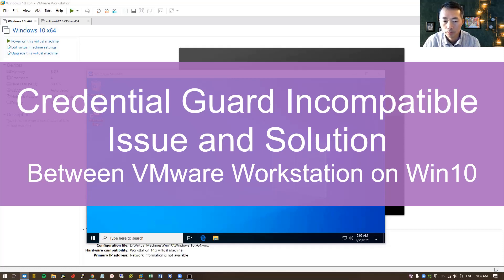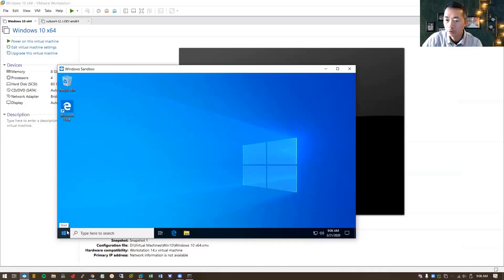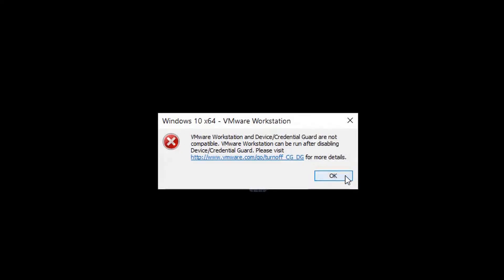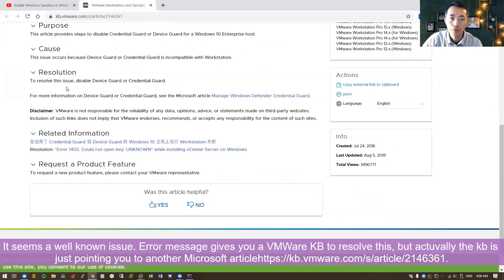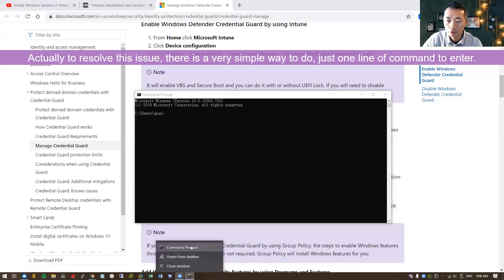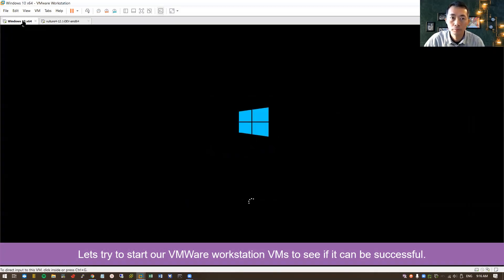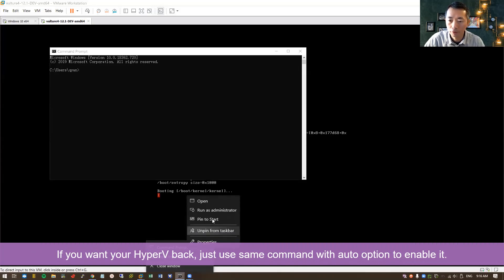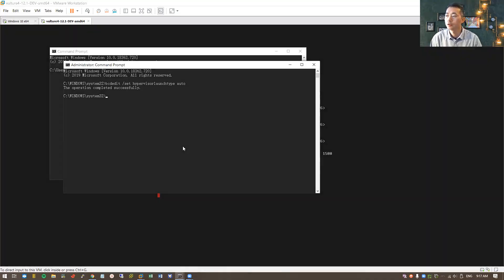VMWare Workstation and Windows 10 Hyper-V Credential Guard Incompatible Issue and Solution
This Credential Guard Incompatible Issue comes after I upgraded my Windows 10 version 1903. It is a well-known issue with the incompatibility between Windows 10 Hyper-v and Vmware Workstation.

VMWare KB ("VMware Workstation and Device/Credential Guard are not compatible" error in VMware Workstation on Windows 10 host (2146361)) only points you to Microsoft document : Manage Windows Defender Credential Guard. But it is not that easy to get this issue to be fixed.

You can turn off Hypervisor on Windows 10. After reboot, you can use VMWare workstation as good as before.

To enable the Hyper-V role, please use the "bcdedit / set hypervisorlaunchtype auto" command, remember to restart the same after completion.